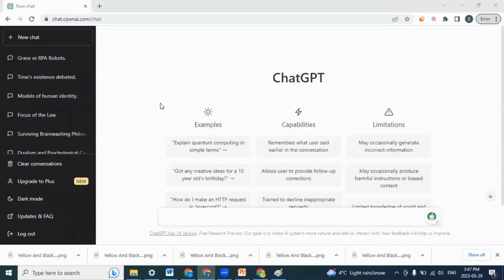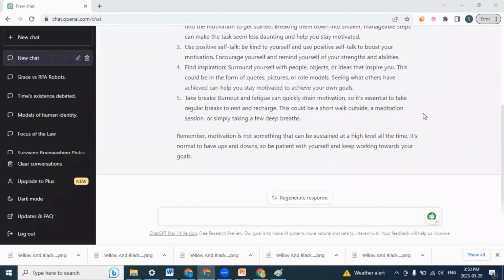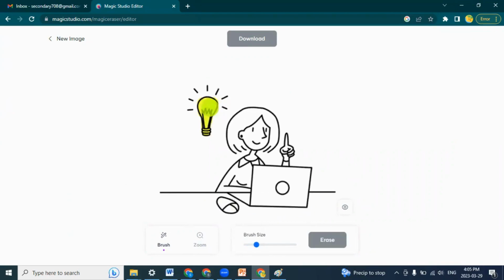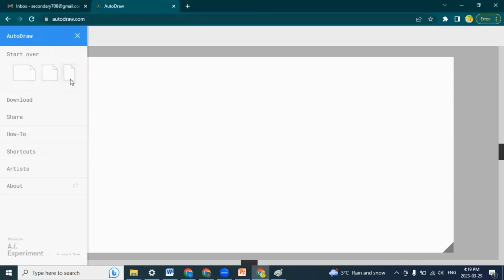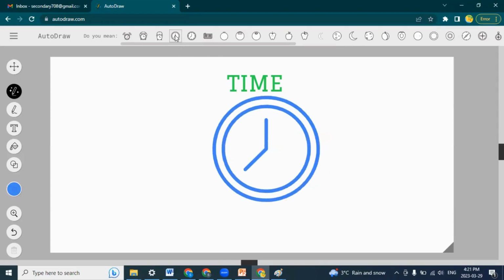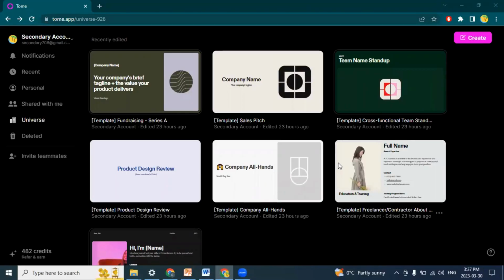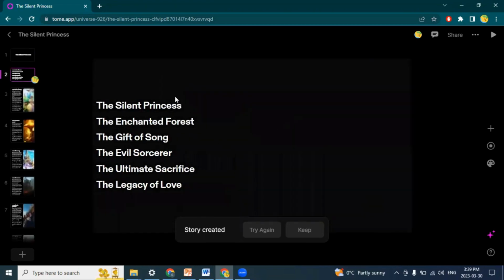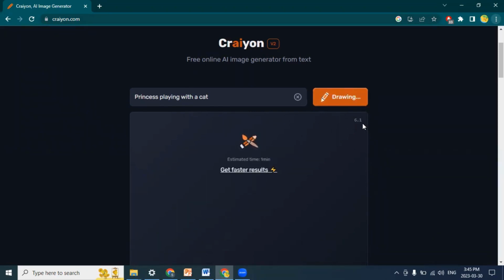Five Free AI Websites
Technology & Information 🌎 🏆 💻
Five Best Artificial Intelligence Websites that will make your work easier and faster.
Description
ChatGPT

⌚ Timestamps
00:00 Introduction
00:19 ChatGpt
02:00 MagicStudio
03:30 AutoDraw
05:23 Tome
07:37 Craiyon

Relevant Videos:
"5 Amazing & Useful Websites you didn't know existed"